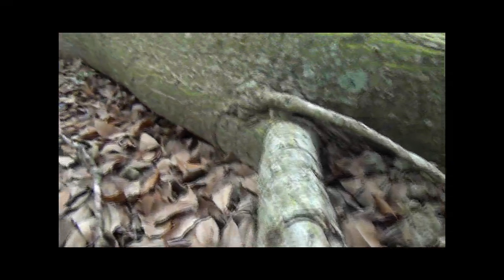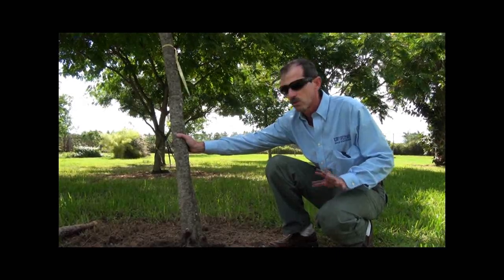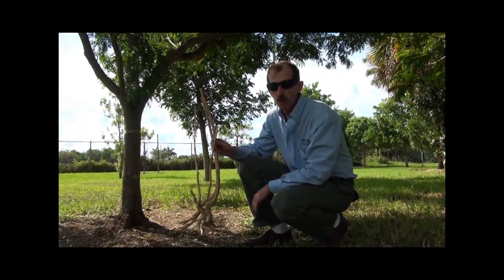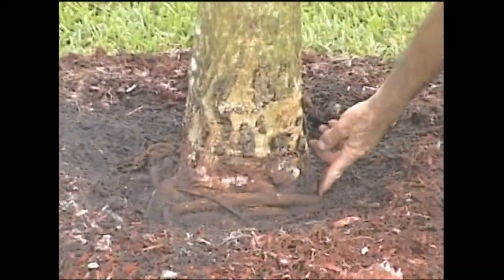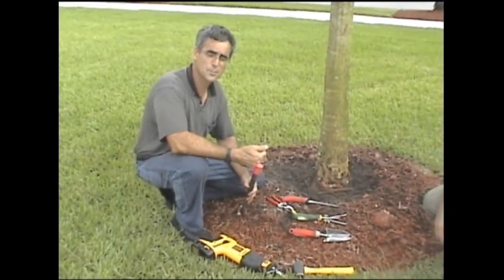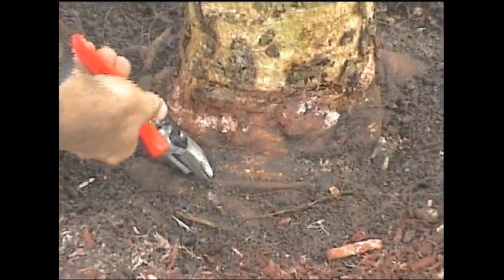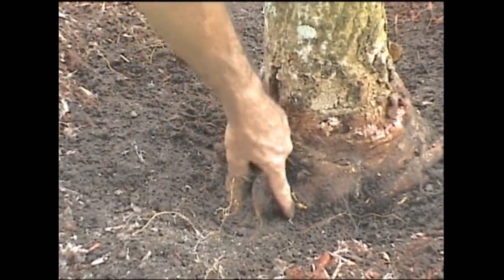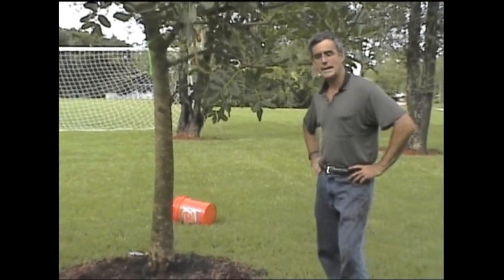Removing girdling roots for tree health and longevity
Trees beset by girdling roots are unstable and likely to never grow to their maximum potential. With the need for healthy canopy in both our homes and urban centers, maximizing the potential of all trees is critical. The key to saving a tree with girdling roots is to address the problem early with some strategic root prunning. Filmed by Henry Mayer of Miami-Dade County Extension and featuring Broward County Extension Agent Michael Orfanedes and LAWNCARE USA's Juan Sierra, this video demonstrates the difference between healthy trees and gridling-root stunted trees and then captures the girdling root prunning process.